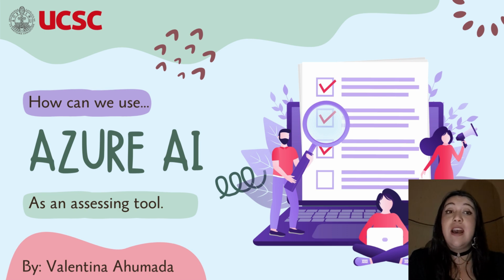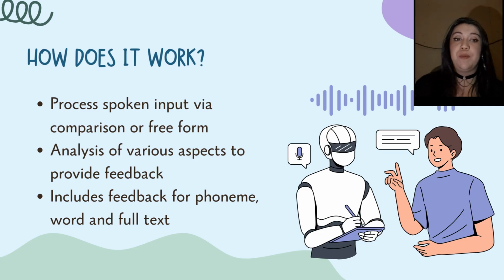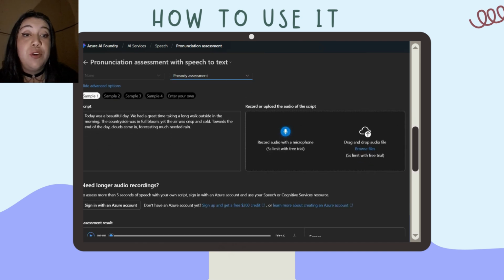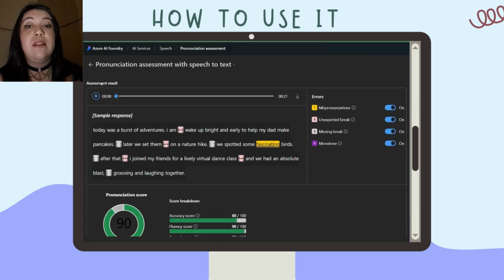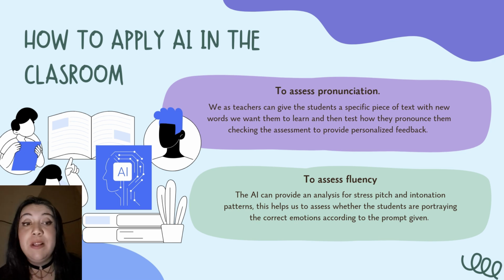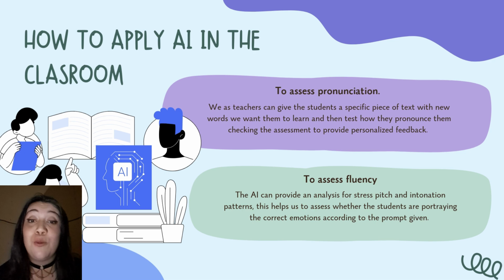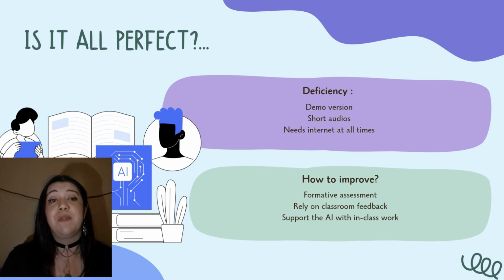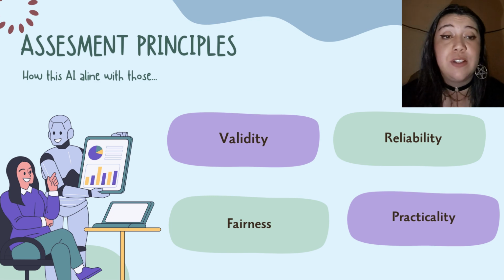Assessment 3: Pronunciation assessment with an AI.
Types of assessment you can do with the tool.

1. Real-Time Pronunciation Feedback
How It Works:
Students read a provided text aloud or speak spontaneously into a microphone. The tool evaluates their pronunciation, identifying specific errors at the phoneme, word, and sentence levels.

During oral assessments, students can practice their pronunciation while receiving instant feedback.
Teachers can assign specific reading tasks, and the tool highlights mispronounced words, enabling targeted improvement.
Example Activity:
Ask students to read a passage from a story. The tool analyzes their pronunciation accuracy and provides scores for each word, highlighting areas needing correction.

2. Fluency Assessment

How It Works:
The tool measures speech flow, including the smoothness and naturalness of delivery, focusing on factors like speed, pauses, and rhythm.

Evaluate students' ability to read aloud or deliver speeches with appropriate fluency.
Pair fluency assessment with storytelling or speech-making tasks to improve confidence.
Example Activity:
Students prepare a short speech or introduction about themselves. The tool provides feedback on their delivery speed and rhythm, helping them refine their pacing.

3. Prosody and Intonation Evaluation
How It Works:
The tool analyzes stress, pitch, and intonation patterns, assessing whether students are conveying meaning and emotion effectively.

Classroom Use:

Use prosody feedback in role-playing exercises to improve expressive speaking skills.
Assign dialogue practice to help students use intonation appropriately in conversational contexts.
Example Activity:
Students read lines of a dialogue with varying emotions (e.g., excitement, sadness). The tool evaluates their intonation to ensure it matches the intended emotion.

4. Grammar and Vocabulary Insights
How It Works:
The tool evaluates grammar usage and vocabulary within spoken sentences, identifying errors or inappropriate word choices.

Classroom Use:.
Personalized Learning and Progress Tracking
How It Works:
The tool generates detailed reports, including scores and feedback for phoneme, word, sentence accuracy, fluency, and intonation.

Classroom Use:

Monitor individual student progress over time by comparing assessment scores.
Use reports to identify common areas of difficulty across the class and plan focused lessons.
Example Activity:
Assign regular speaking exercises. After each task, the tool generates individual progress reports, showing students where they’ve improved and where they still need to work.

6. Interactive Group Activities
How It Works:
Students work in pairs or groups to practice speaking tasks while using the tool for objective feedback.

Classroom Use:

Facilitate peer assessments where students practice with each other and review feedback together.
Use the tool in group discussions to encourage collaborative learning.
Example Activity:
Organize a debate where students speak on a given topic. The tool evaluates each participant's fluency and pronunciation, encouraging clear communication.

7. Objective and Consistent Oral Assessment
How It Works:
The tool removes subjective bias by providing consistent scoring criteria across students, regardless of the teacher’s preferences or unconscious biases.

Classroom Use:

Use the tool for oral exams, where students read or respond to prompts.
Create standardized speaking assessments for the entire class, ensuring fair evaluation.
Example Activity:
During midterm exams, have students describe a picture or respond to a question. The tool scores their pronunciation and fluency objectively, saving teacher time.